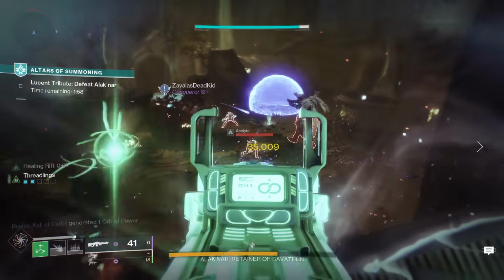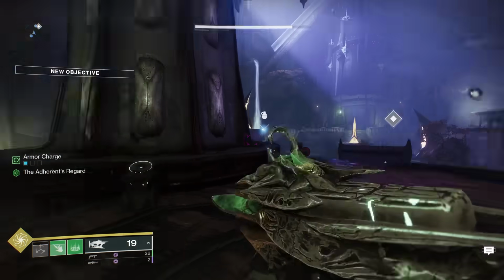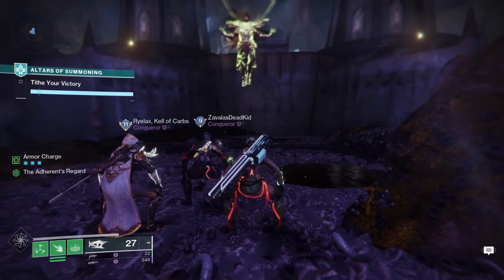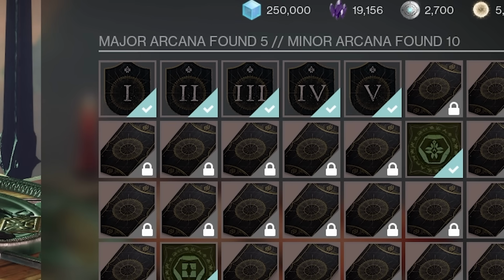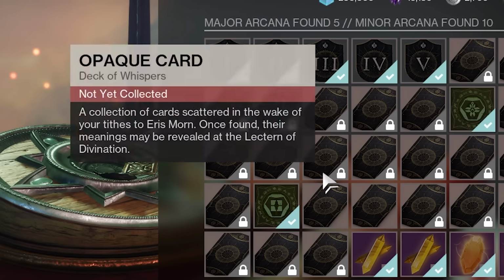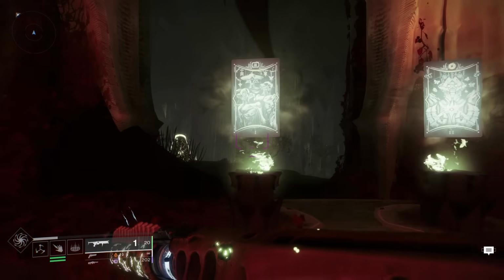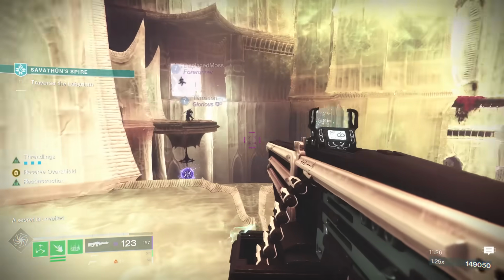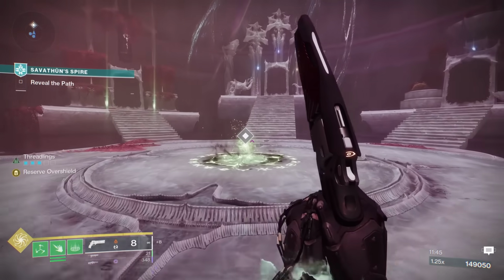How to Get a Bigger Deck ( ͡° ͜ʖ ͡°) | Destiny 2 Season of the Witch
Hive Deckbuilding is a new mechanic in Destiny 2 Season of the Witch (Destiny 2 Season 22)  Today I'll be going over my guide on how Deckbuilding Works in both Savathun's Spire, and Altars of Summoning.  Also, my thoughts on the activities, AND how to get the secret chests in Savathun's Spire!
Shoutout to the LONG-BARREL Patreons, of which there is only TWO: MELANIE & HALLANDREN!!!